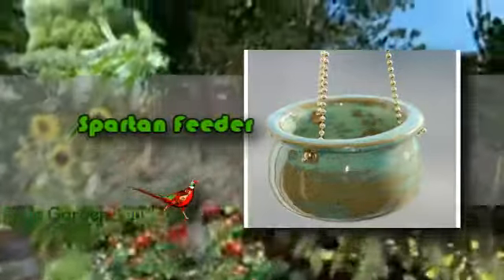Spartan Feeder Review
Spartan Feeder will be the perfect product for you; now you can have fun and enjoy serving your feathered friends a wonderful delicacy of meal worms.  Use Spartan Feeder to hang in your backyard oasis; this baby is handcrafted from weatherproof stoneware and the glaze is food safe and can be placed in the dishwasher to easily clean it.